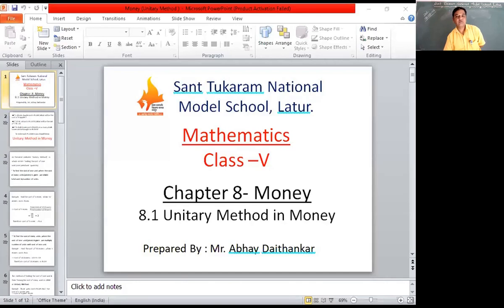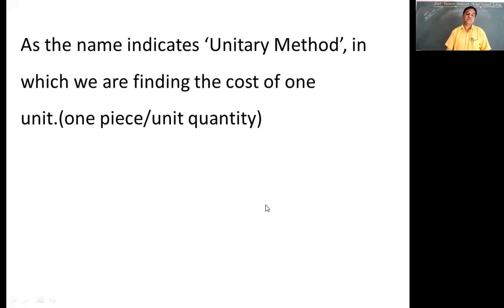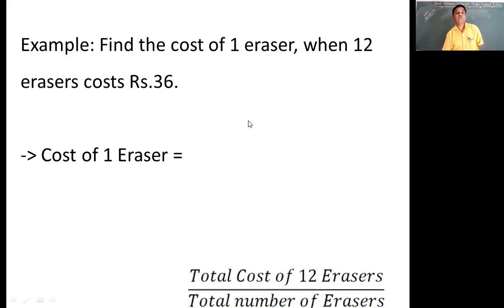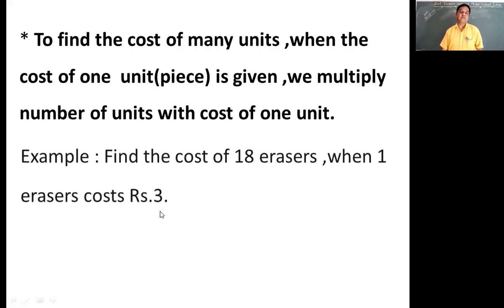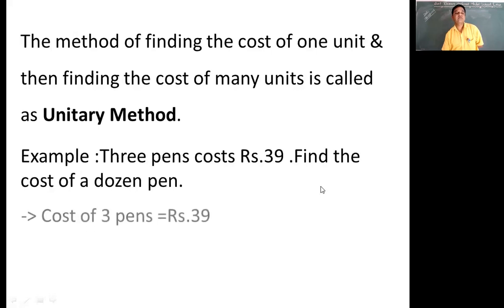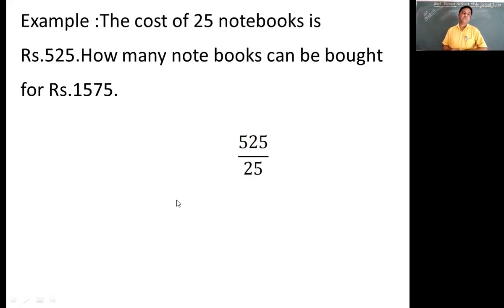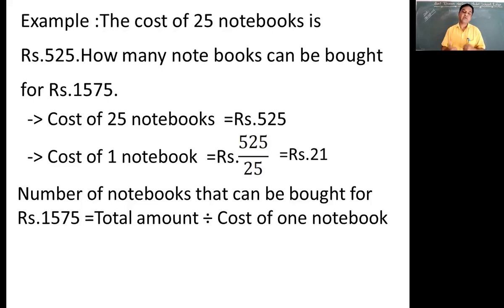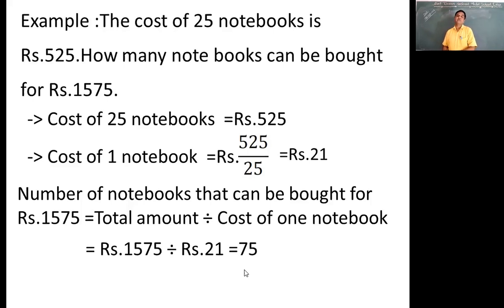Class V Maths | Unitary Method Part I | Mr Abhay Daithankar